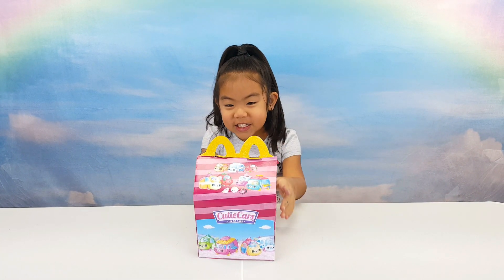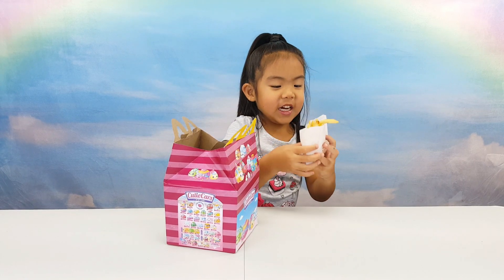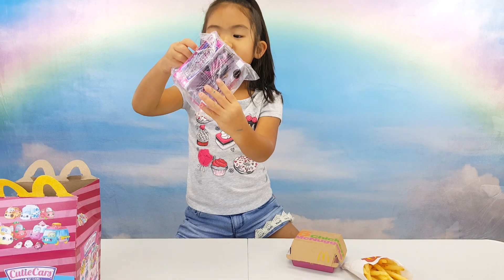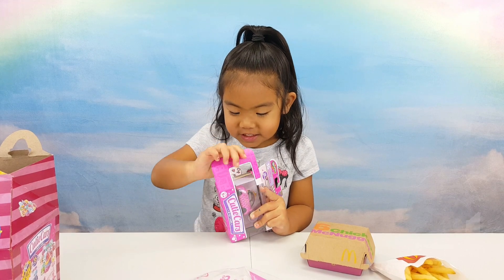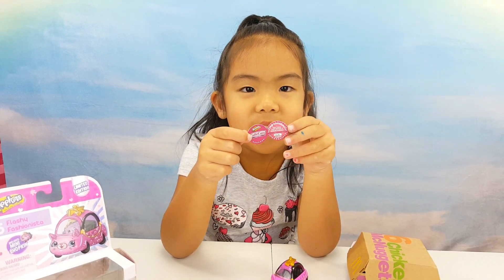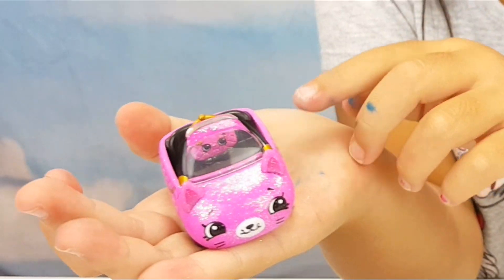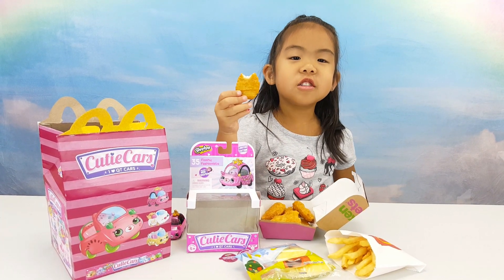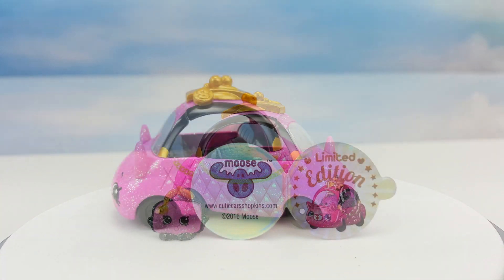Shopkins Cutie Cars Happy Meal | Limited Edition Shopkins Cutie Car Flashy Fashionista | McDonalds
Aubri is so excited when we surprise her with a homemade Shopkins Cutie Cars Happy Meal! It includes her favorite chicken mcnuggets, french fries, apples, and a Limited Edition Cutie Car!! This is her first limited edition car, so she really flips out. You might want to lower your volume for this one because she definitely loves her Happy Meal toy!

Welcome to Aubri's World!

Aubri is a 4-year-old girl who loves having fun and playing with toys.